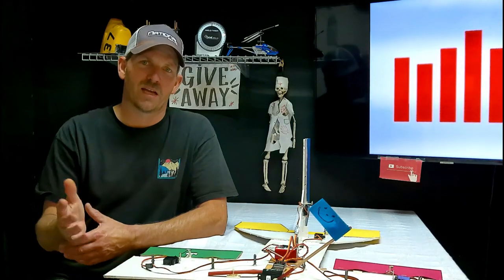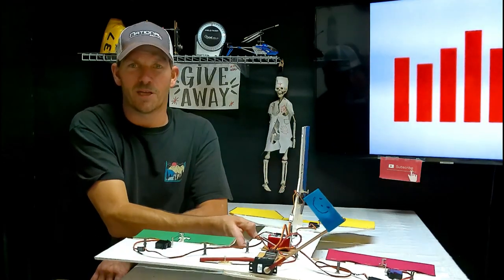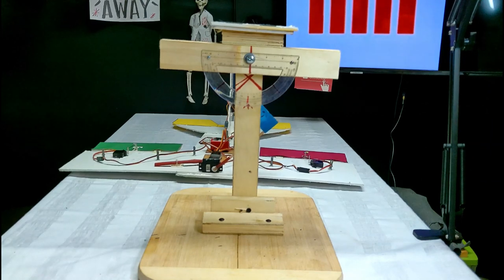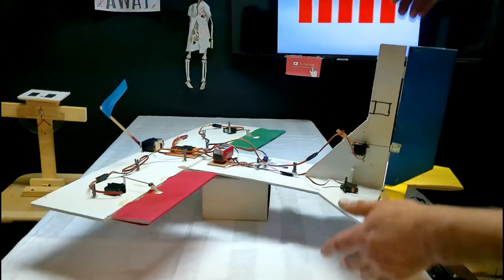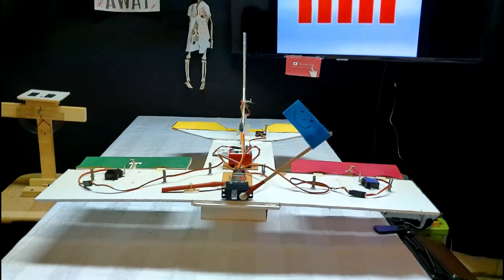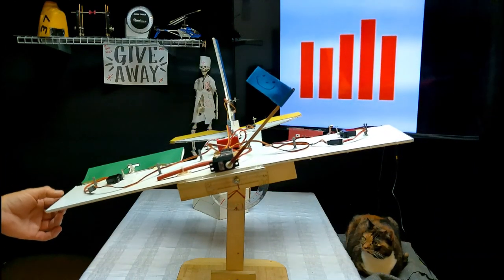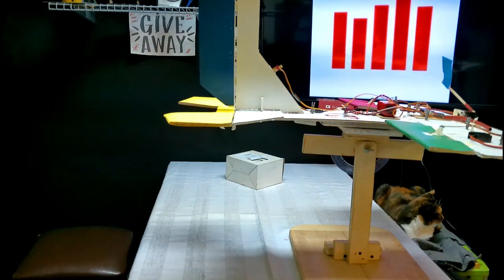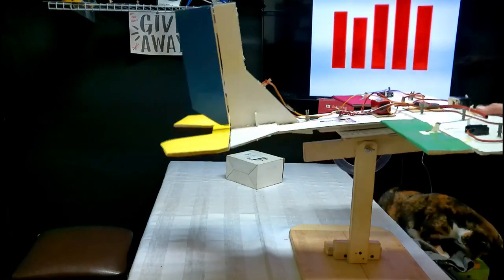SPEKTRUM AS3X & SAFE RECEIVER FLIGHT MODE ENVELOPE (intermediate) angle demand explained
what is flight envelope this will give you a good idea